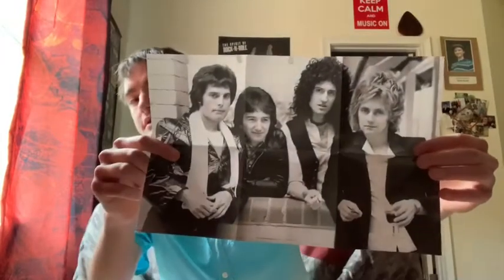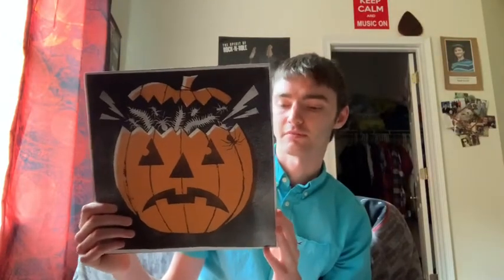soundtracktag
Eight Vinyl Low (Emma) sent me the Footloose soundtrack...I forgot to mention her in the video so I'm sorry! I say movie tag in the video but I mean soundtrack tag! Enjoy my soundtracktag !